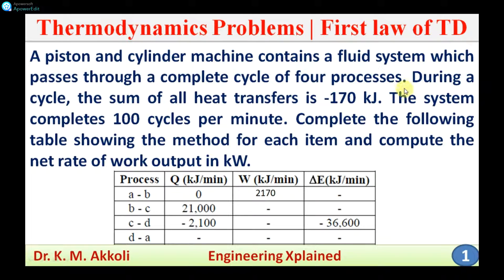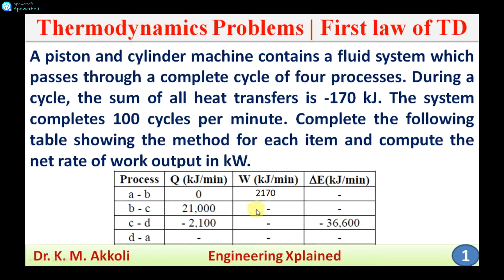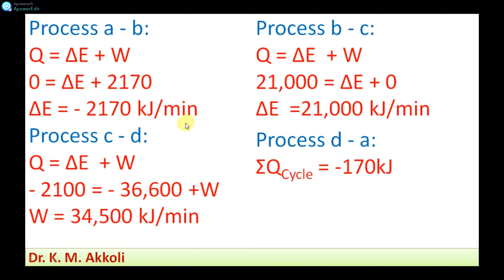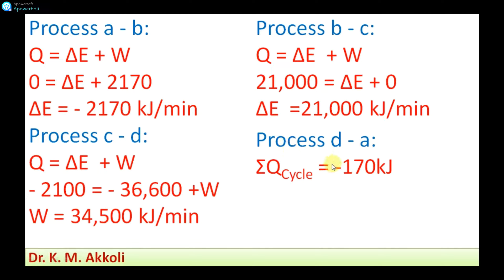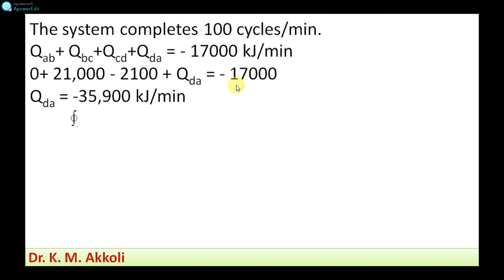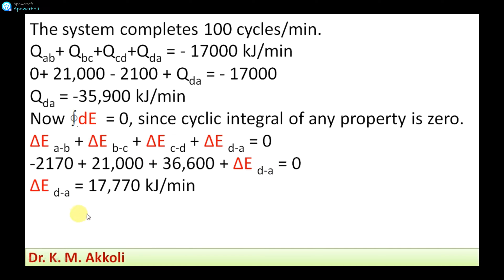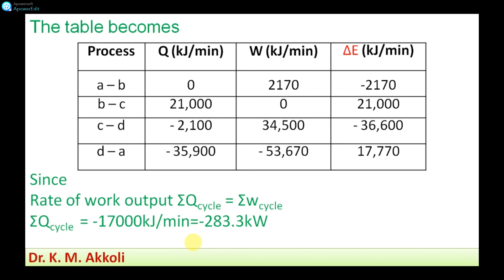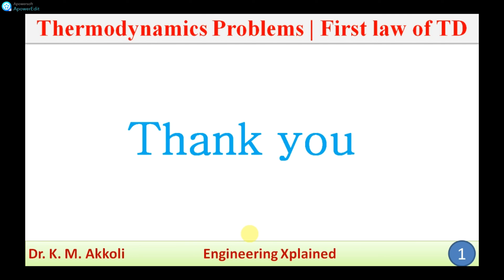First law of thermodynamics Problems